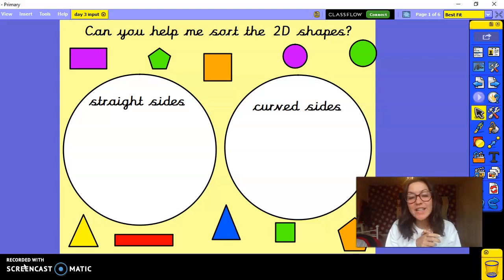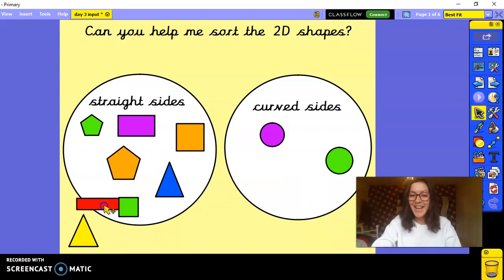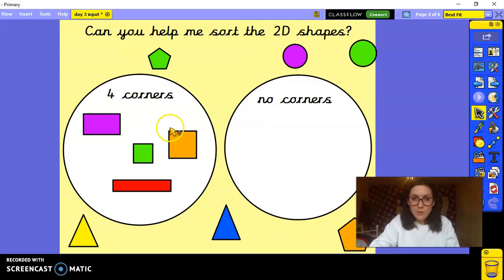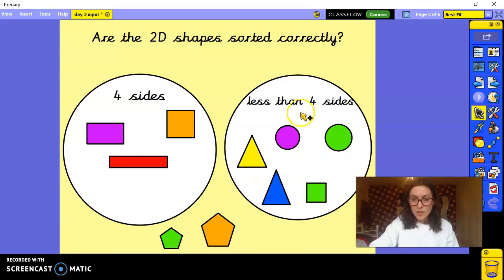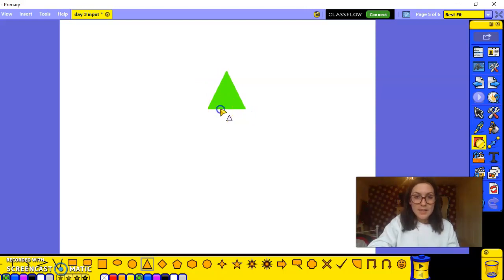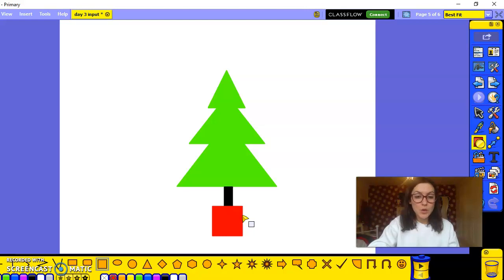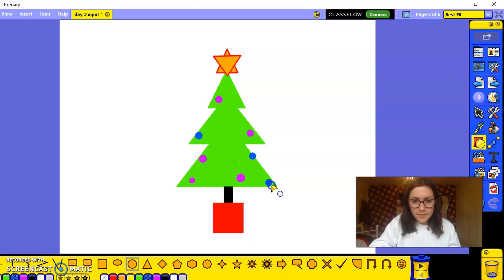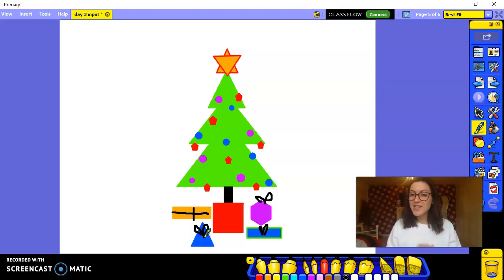Maths lesson 3 - 16 12 20. 2D shape sorting - festive pictures!